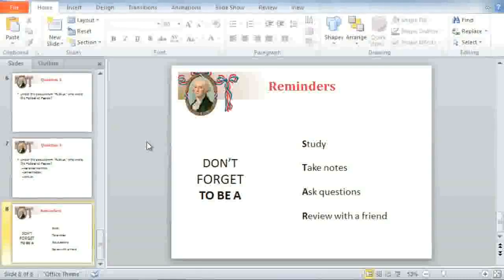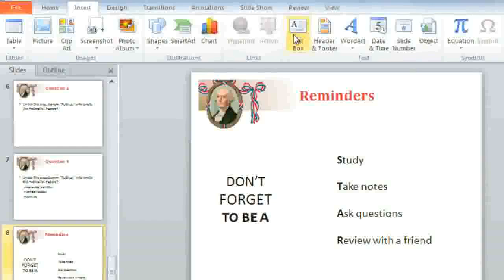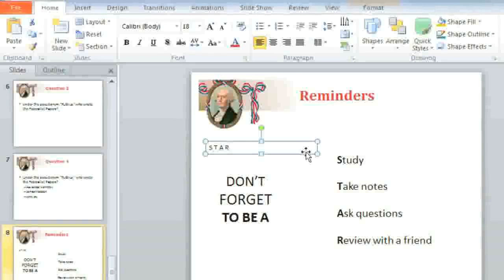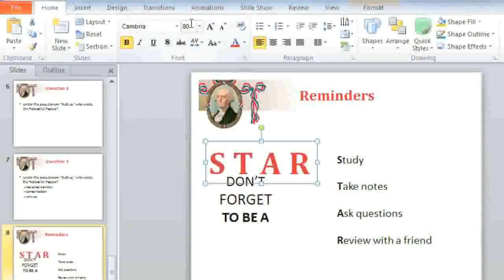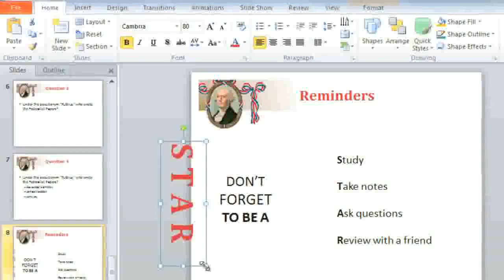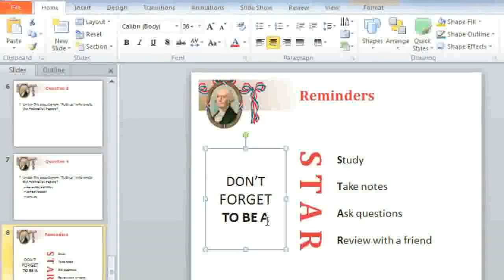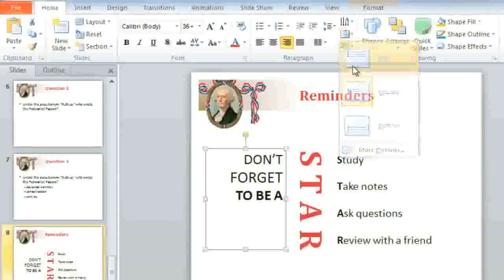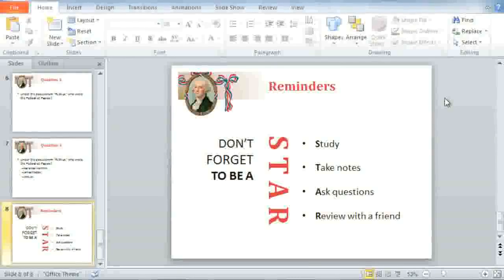MS PowerPoint 2010 Lesson 8 Working With Text